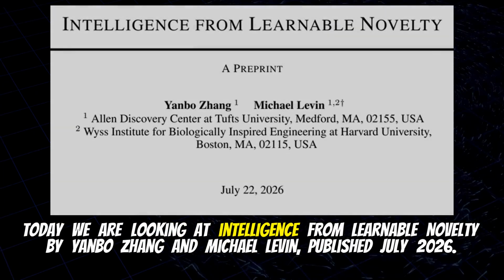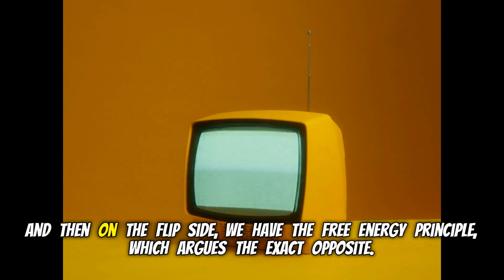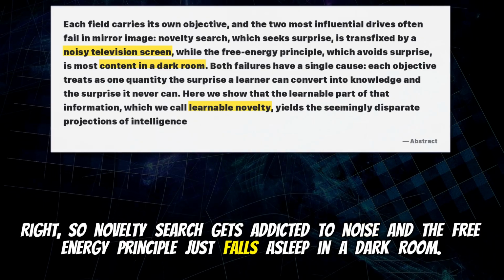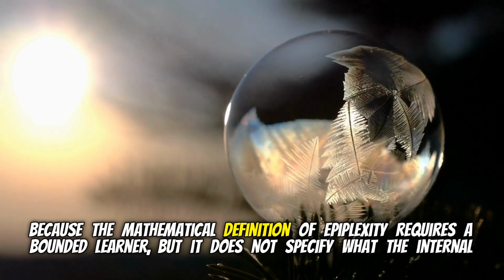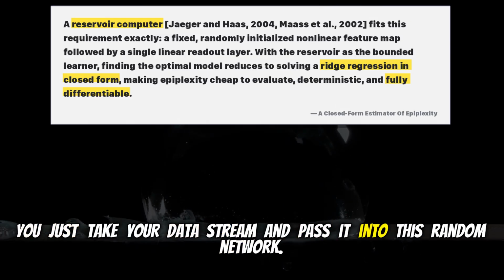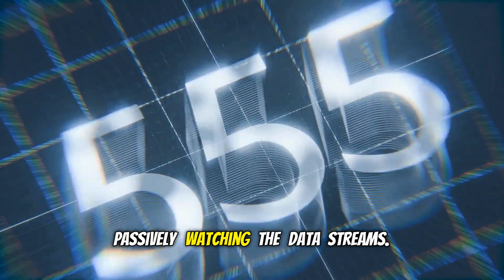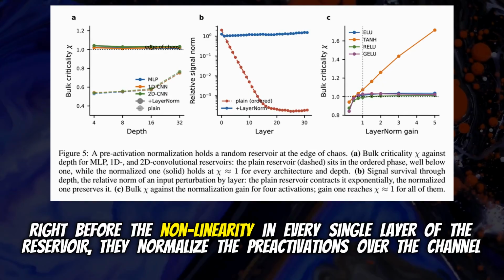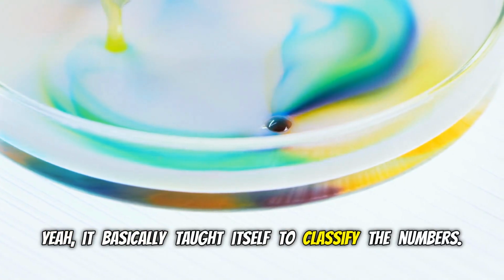Intelligence from Learnable Novelty (Jul 2026)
Title: Intelligence from Learnable Novelty (Jul 2026)

Summary:
This paper proposes that the disparate projections of intelligence—such as data compression, universal computation, and adaptive behavior—arise from a single principle: the pursuit of 'learnable novelty' (epiplexity). The authors introduce a closed-form, differentiable estimator for this quantity using reservoir computing. They demonstrate its effectiveness by ranking the complexity of cellular automata, driving the emergence of solitons in neural cellular automata, organizing unsupervised MNIST representations, and providing an intrinsic reward that enhances exploration in reinforcement learning agents.

Key Topics:
- Learnable Novelty
- Epiplexity
- Reservoir Computing
- Minimum Description Length
- Neural Cellular Automata
- Reinforcement Learning Exploration
- Unsupervised Representation Learning

Chapters:
00:00 - Introduction to Epiplexity
01:54 - Solving the Surprise Pathology
03:13 - Avoiding the Noisy TV
04:07 - Defining Learnable Structure
06:43 - Implementing Reservoir Hacks
08:05 - Calculating Spectral Description
09:59 - Analyzing Cellular Automata
11:14 - Defining Relational Complexity
12:43 - Forcing Emergent Physics
14:15 - Achieving Edge of Chaos
15:19 - Representation Learning Results
16:59 - Engineering Information Bottlenecks
18:39 - Powering RL Exploration
20:09 - Relational Intelligence Philosophy
20:44 - Building Discovery Engines